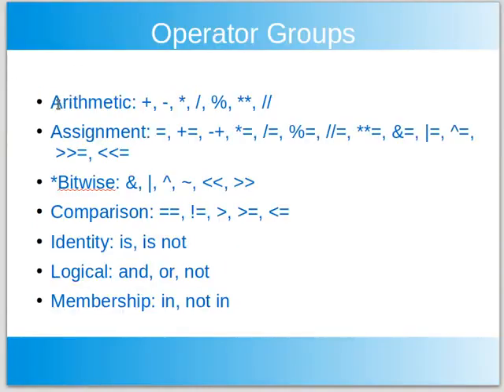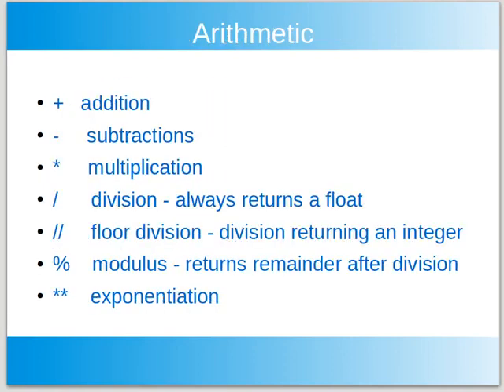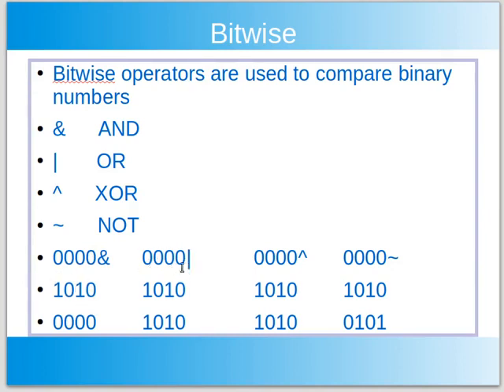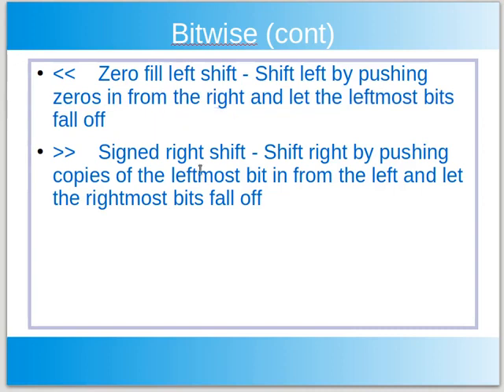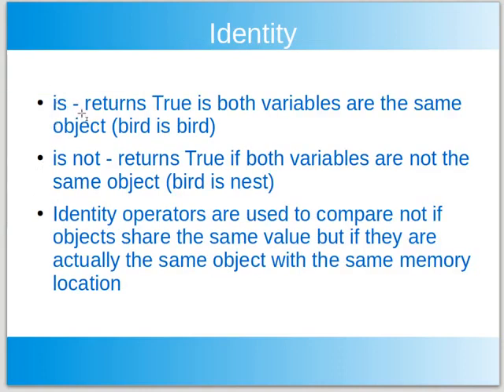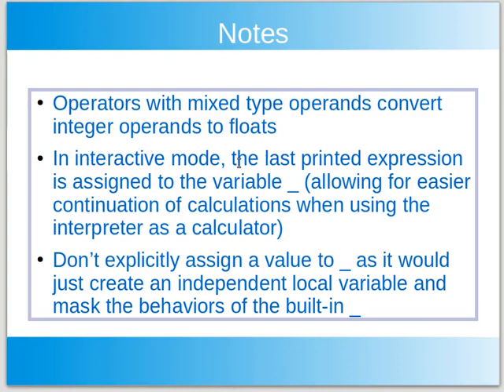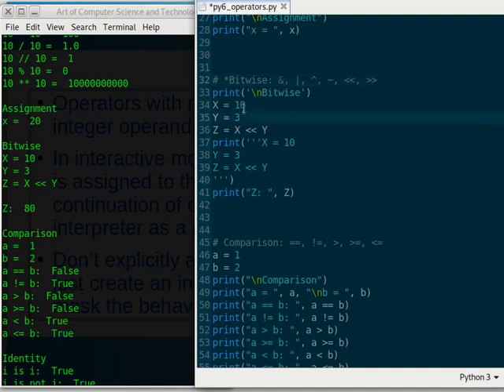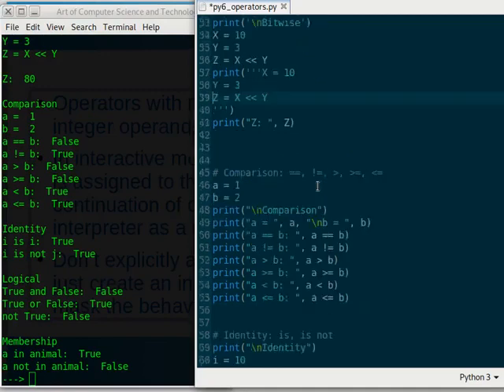Python Programming Lesson 6: Operators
Course: The Art and Science of Computer Technology
Unit: Python Programming
Lesson 6: Operators